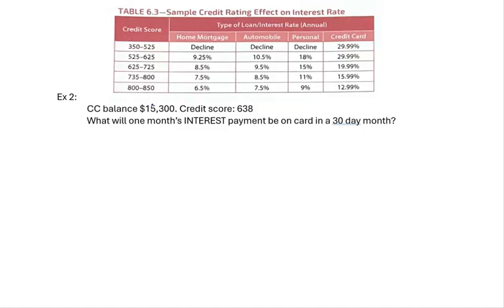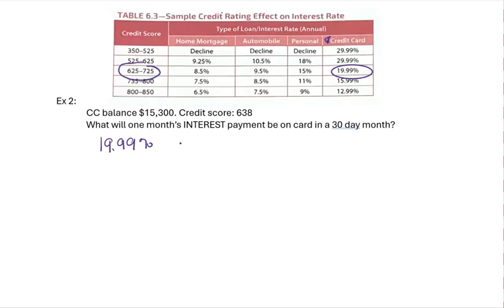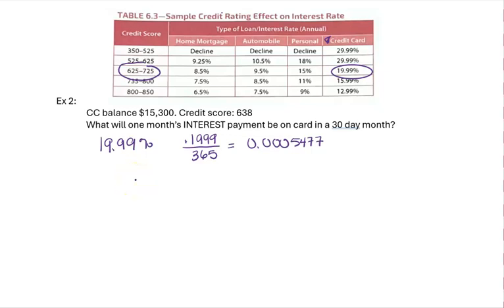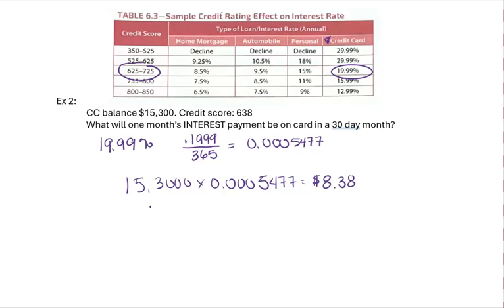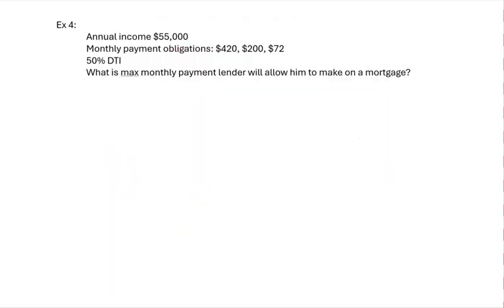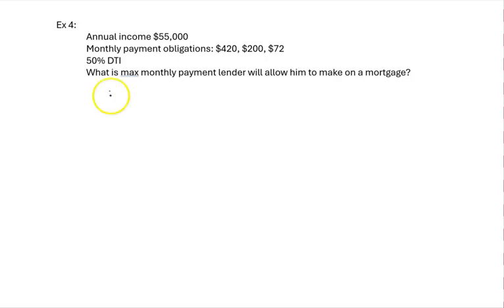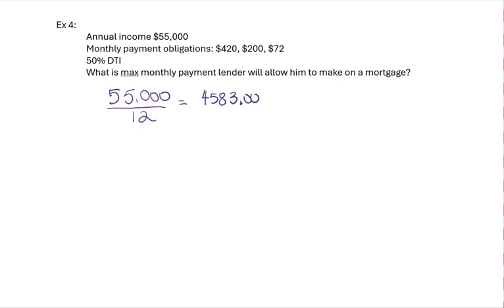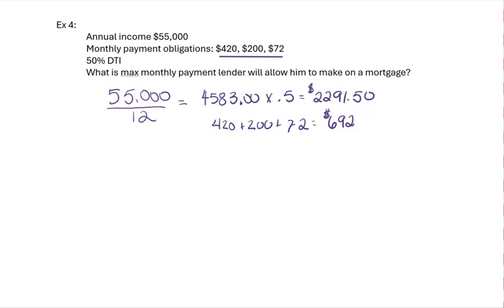Consumer 6.6 examples 2 & 4